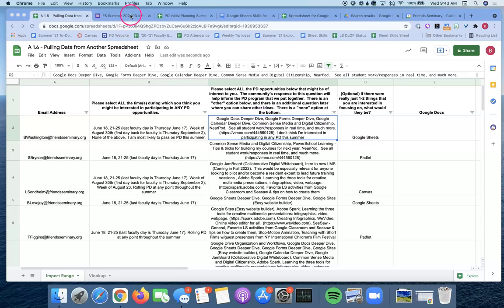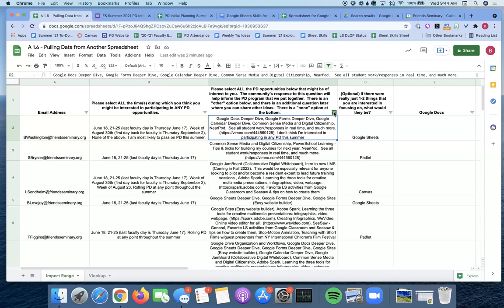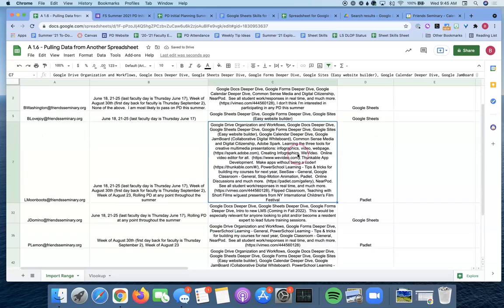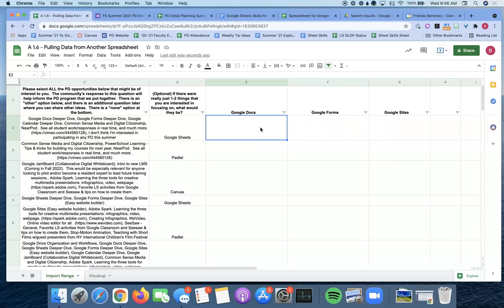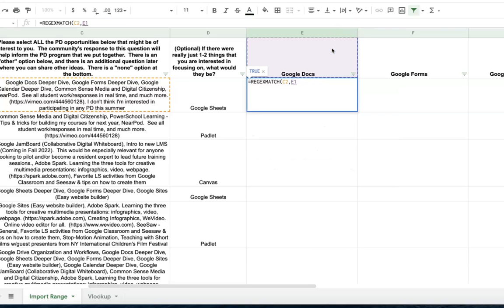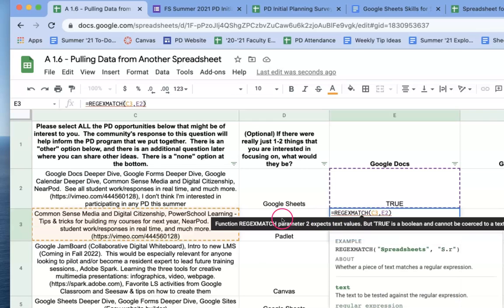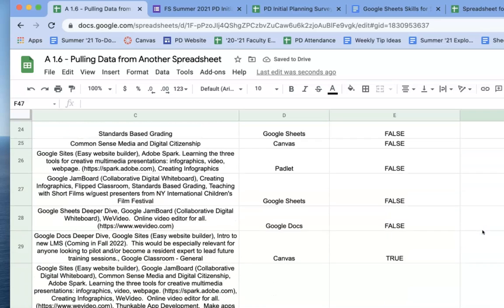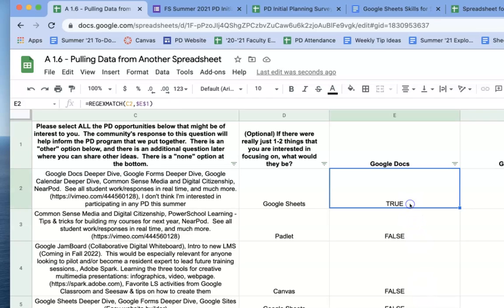Google Sheets - Advanced Filtering And RegexMatch